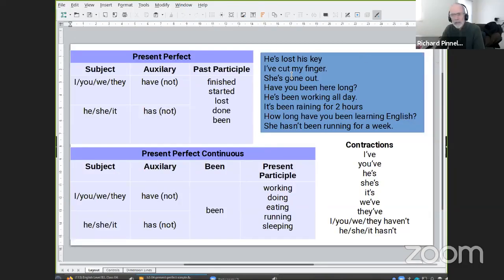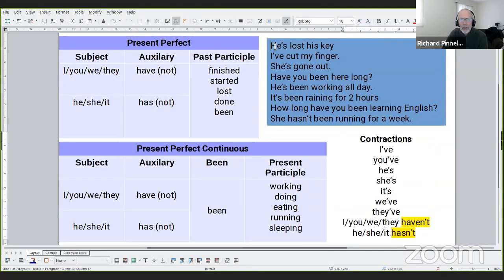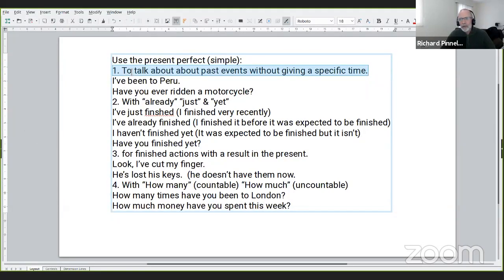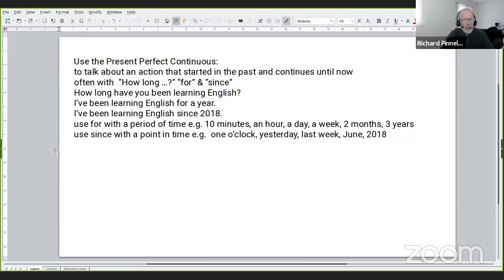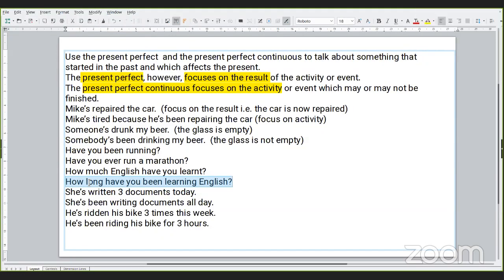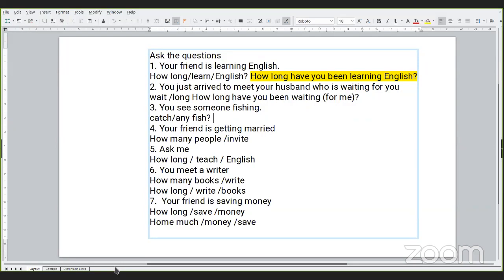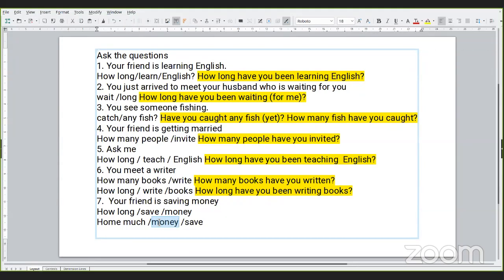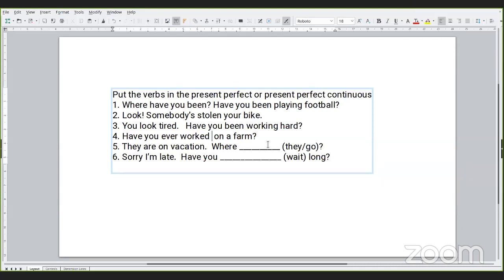English Level B2, Class 04: Present Perfect Vs Present Perfect Continuous